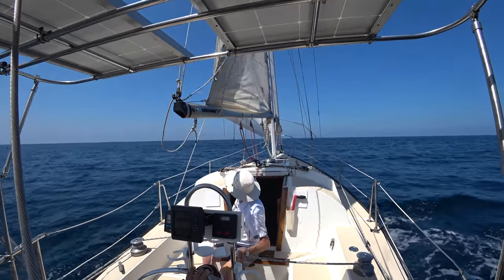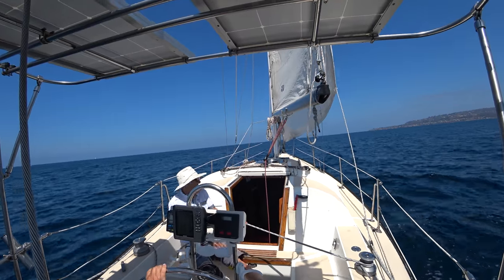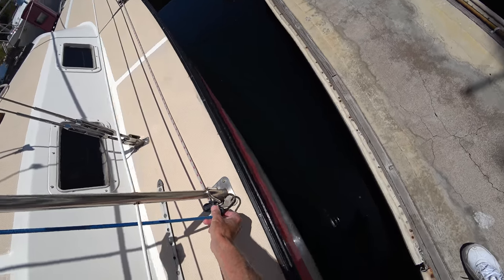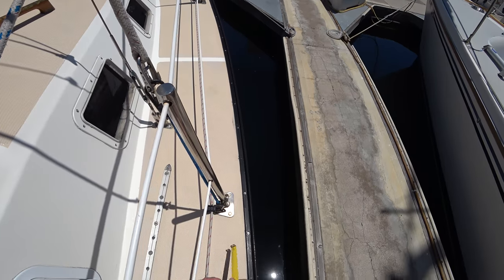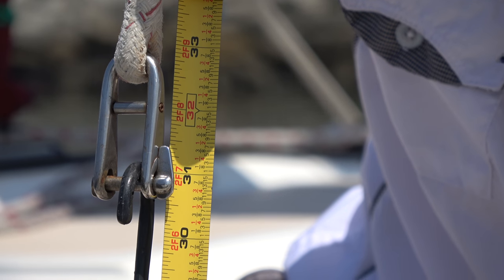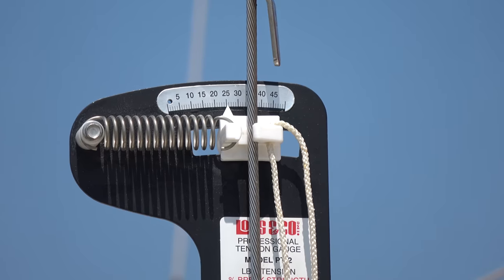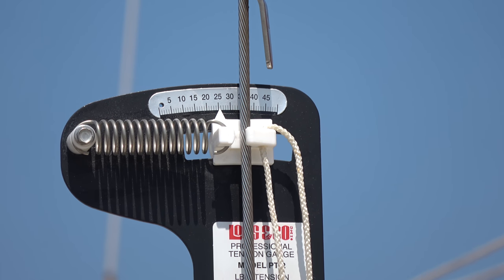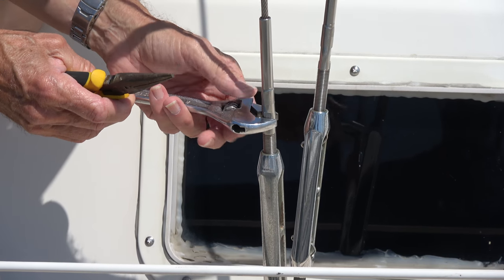Checking and Tuning your Standing Rigging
Point higher on both Port and Starboard tacks and prevent damage to your standing rigging by checking and tuning your rig. This video cover easy ways to check to see if the mast is leaning to one side or the other and to check the tension on the standing rigging.